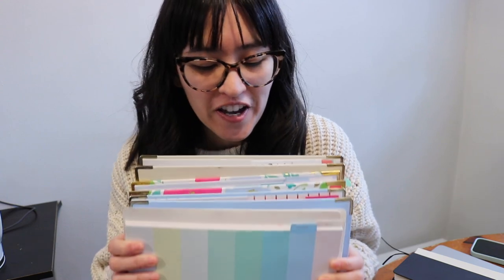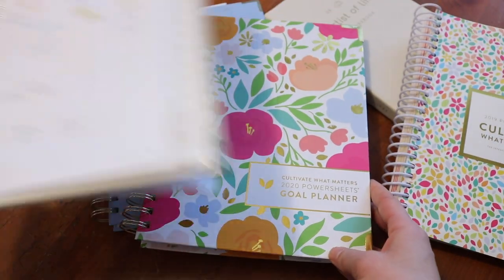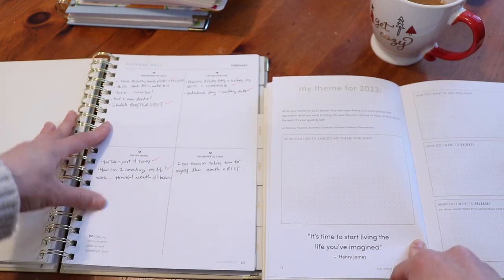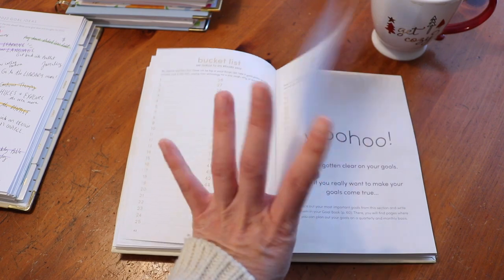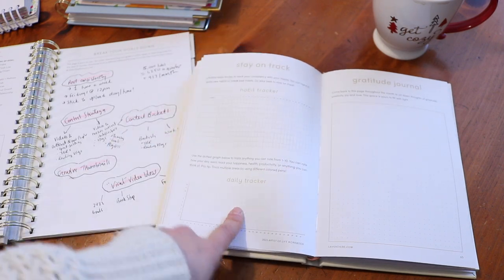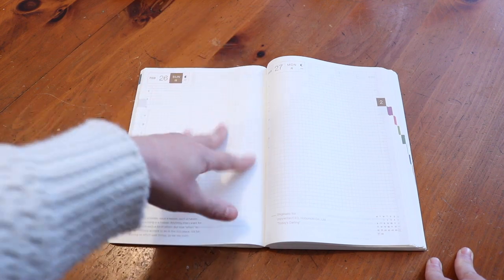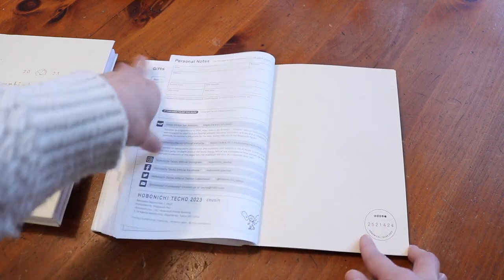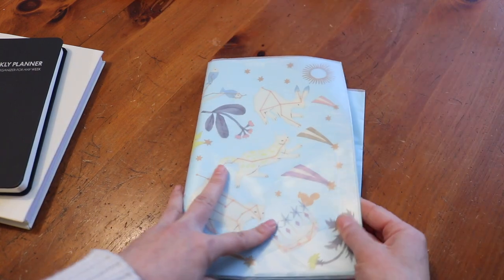2023 PLANNER LINE UP 🎄 i quit powersheets and am using this instead | Vlogmas ep. 8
Welcome to day 8 of Vlogmas where I share my planner line up for 2023!! Powersheets have served me and my goals for the past four years so I wanted to honor them in this video by sharing what I liked most about them...but also why I'm quitting them!  As for my monthly, weekly, and daily planning I'm using Hobonichi for the first time which is super exciting. Grab a warm beverage and a cozy seat and let's talk about planners :)

LAND ACKNOWLEDGMENT //
the land I record my videos on is the traditional territory of the Lenape Haki-nk (Lenni-Lenape). Learn about the land you live

TIME STAMPS //
00:00 intro
01:43 planner line up at a glance
01:52 artist of life workbook walk-through vs. powersheets
18:59 hobonich techo cousin walk-through
26:27 hobonichi weeks dupe walk-through
29:05 my cover!
29:44 outro

vlogging camera
dslr camera